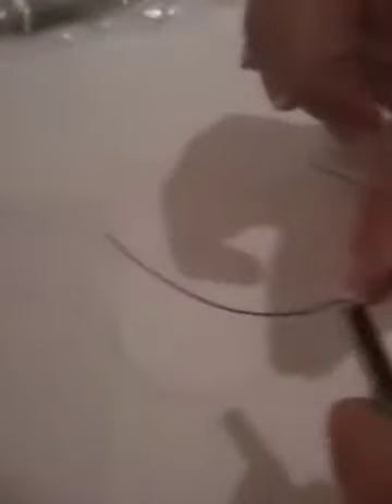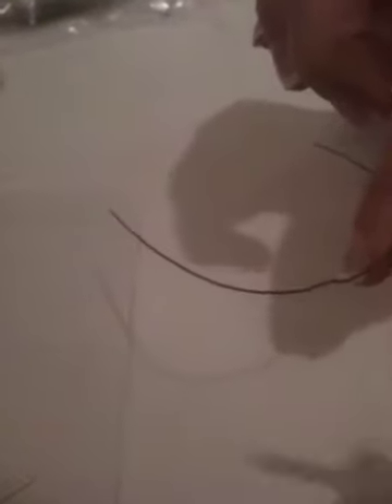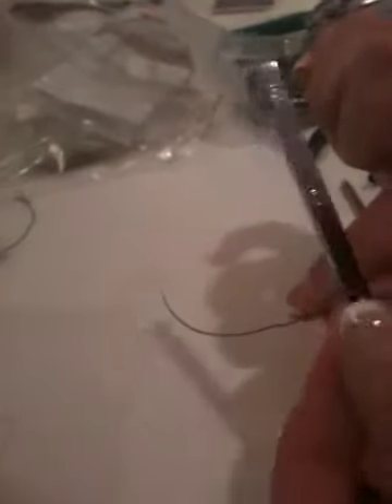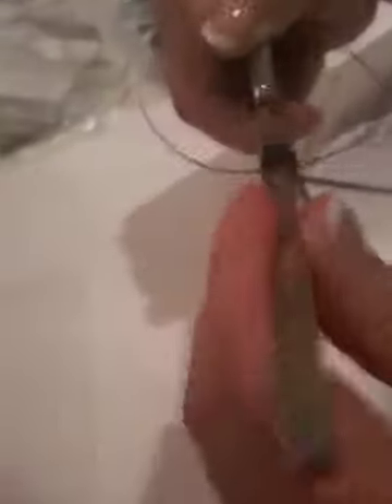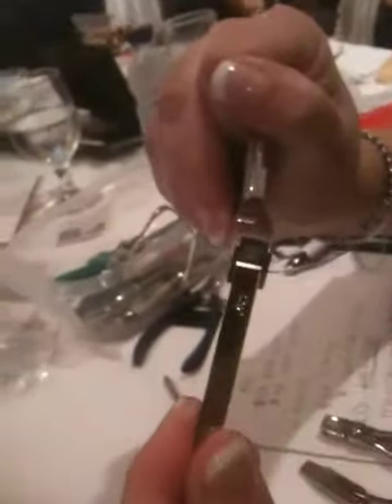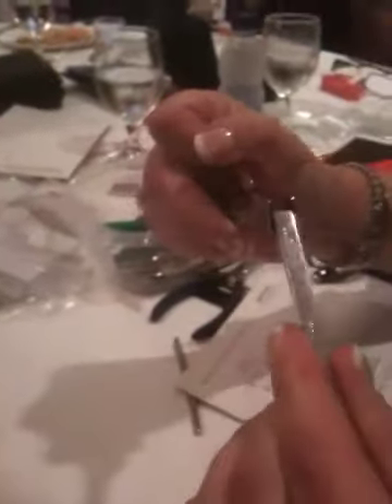Root torque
Wire bending